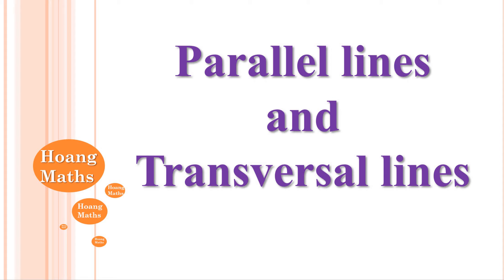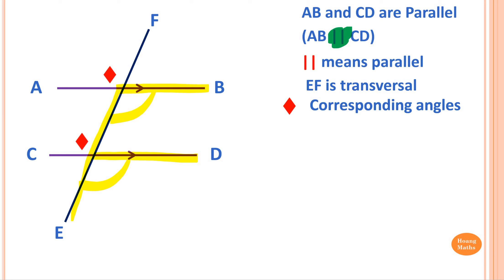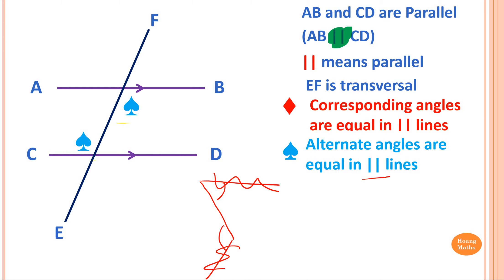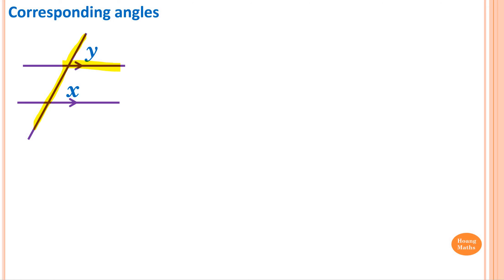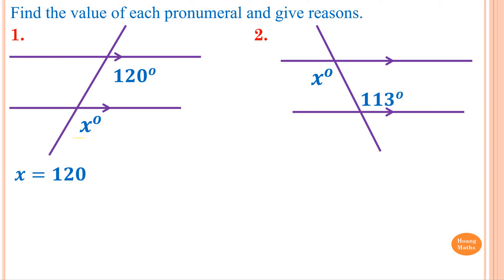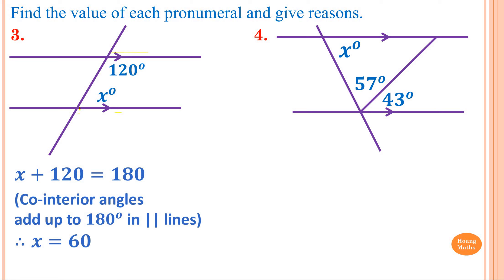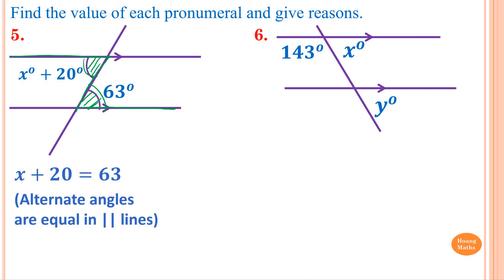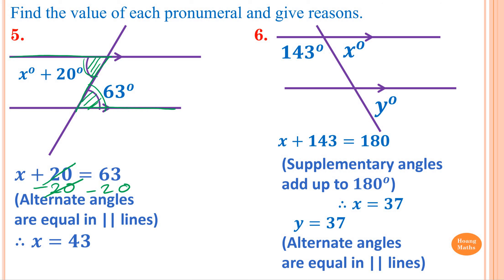Parallel Lines and Transversals Lines